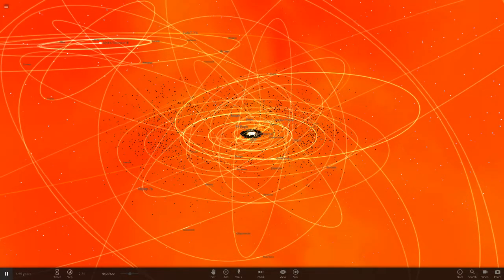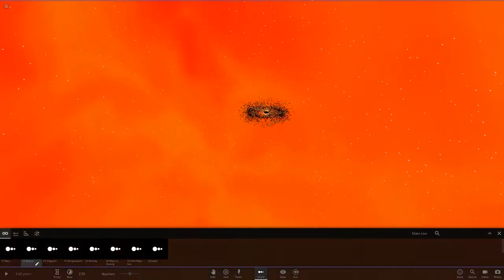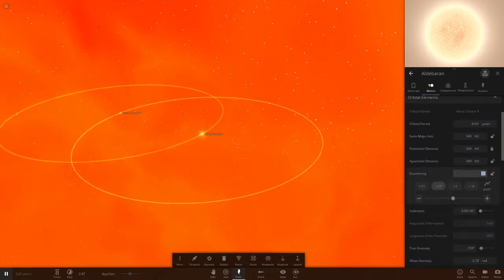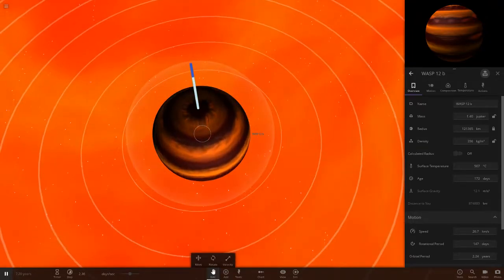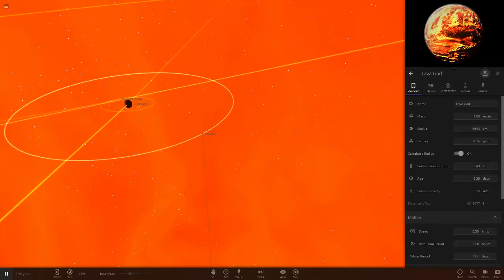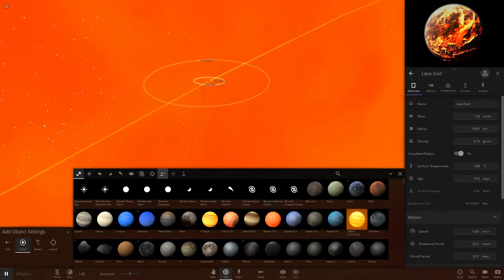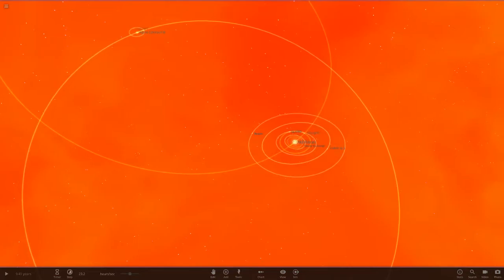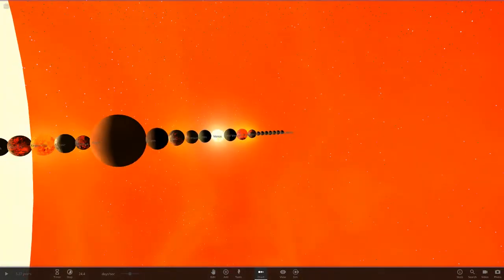Making A Solar System Out Of Orange Objects Remastered Universe Sandbox ²